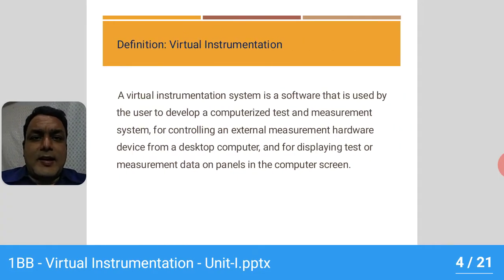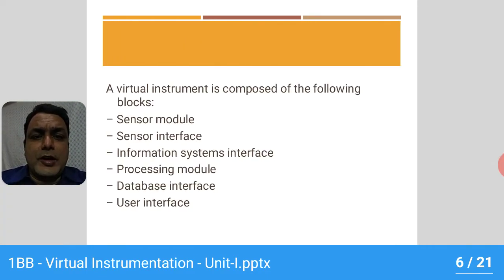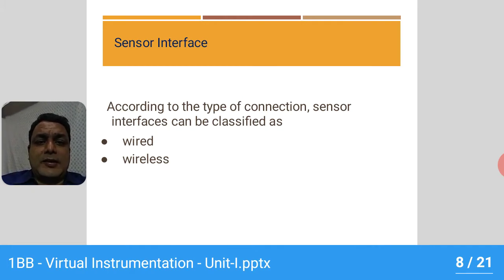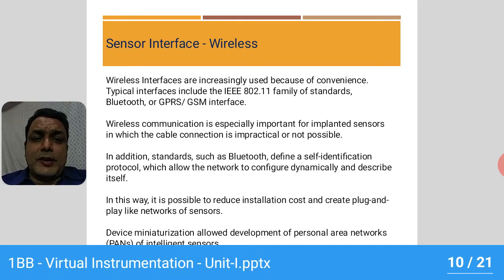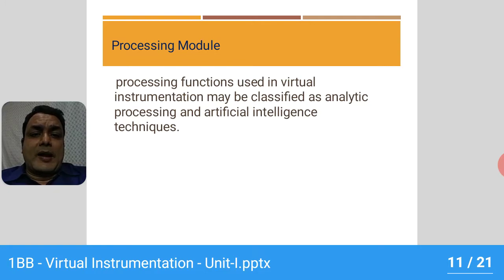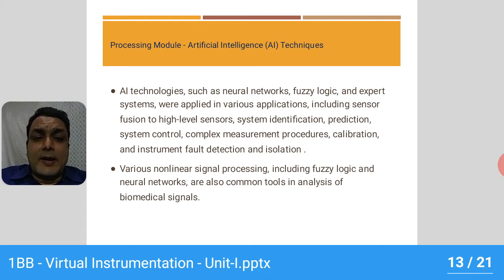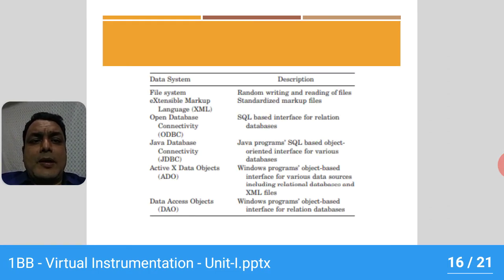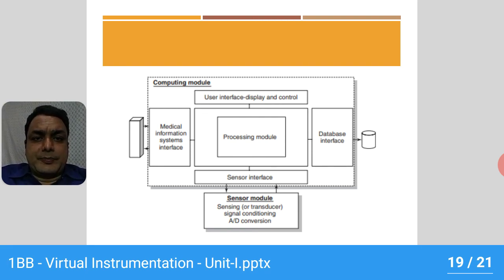1B Architecture of virtual instrument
Architecture of virtual instrument